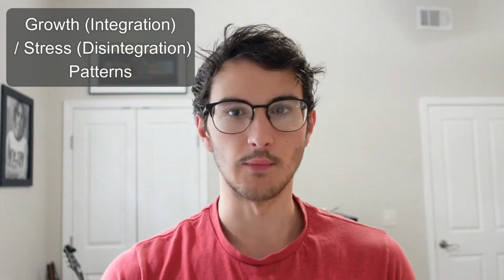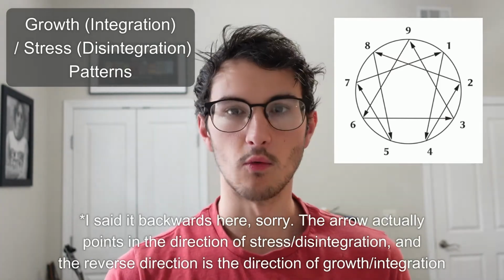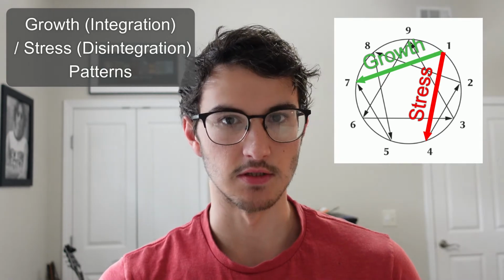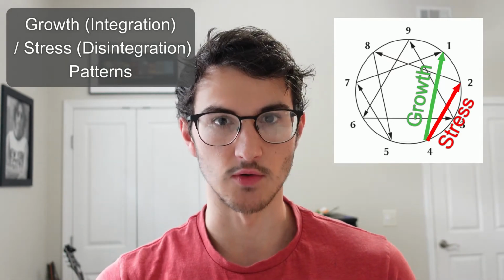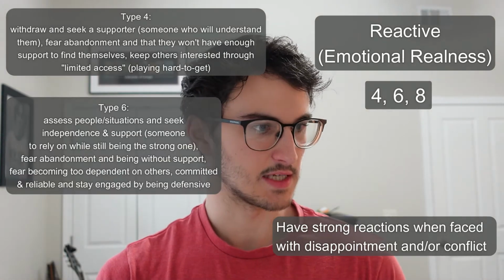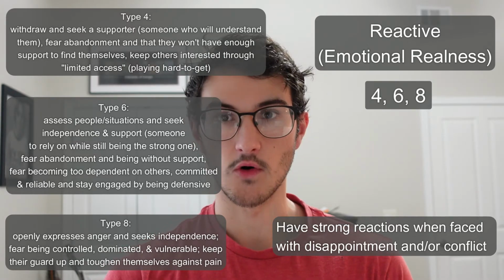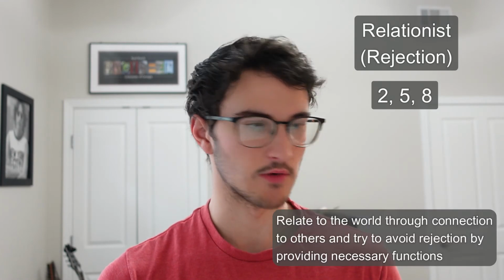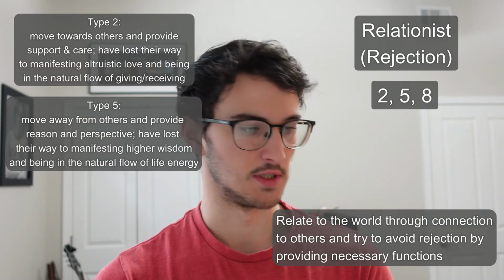The Enneagram Part 2: A Closer Look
Want to dive deeper into the Enneagram personality system? Check out this Part 2 video!

If you haven't seen my introduction video on the Enneagram and are new to the Enneagram, check out my Intro to the Enneagram System video here:

If you want to take an online test to determine your Enneagram type, I would recommend this one

Also be sure to check out the other videos on my channel. Thank you for supporting my channel!

Chapters:
00:00 Intro
00:36 Passions/Vices
01:39 Tritypes
02:31 Instinctual Variants
03:39 Countertypes
04:12 Growth/Stress Patterns
05:43 The Various Enneagram Groups
06:27 Hornevian Groups
08:23 Harmonic Groups
10:58 Harmony (Object Relations) Groups
13:32 Online Enneagram Tests
14:18 Next Videos